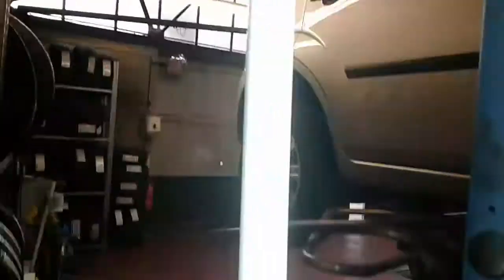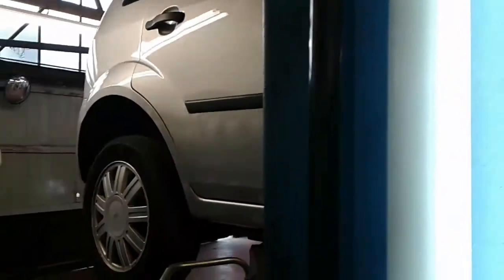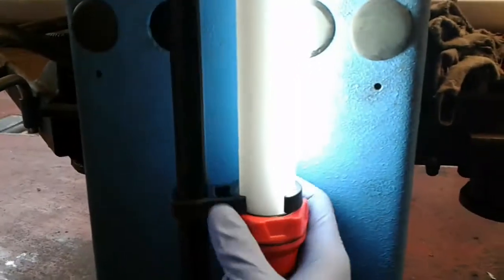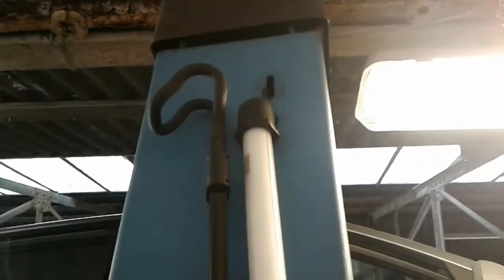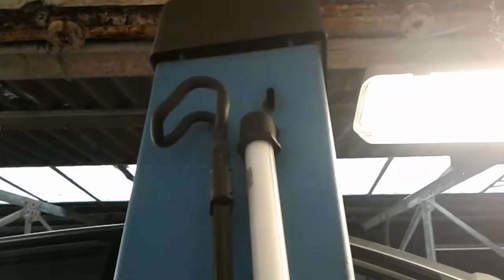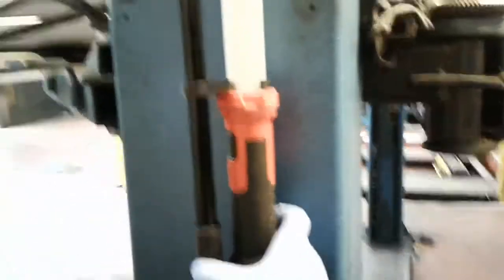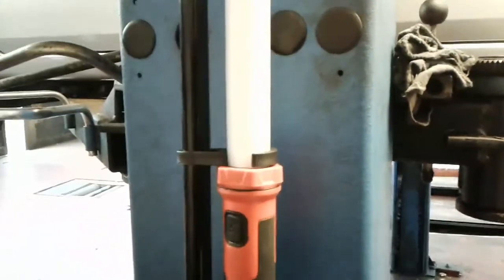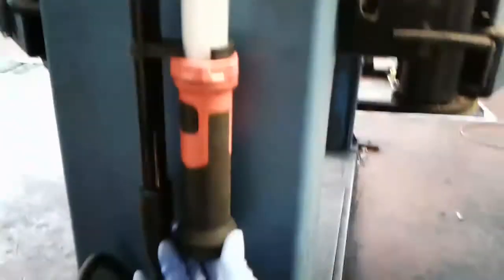Snap On Underbonet/Hood Light